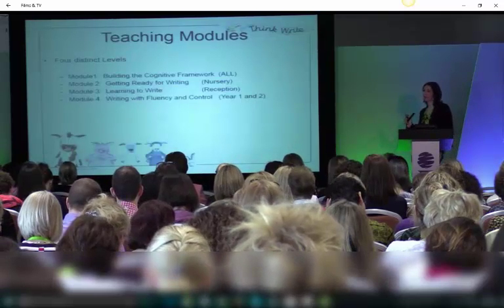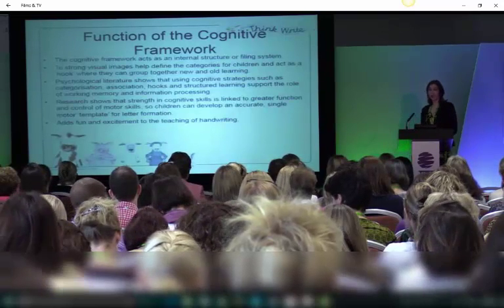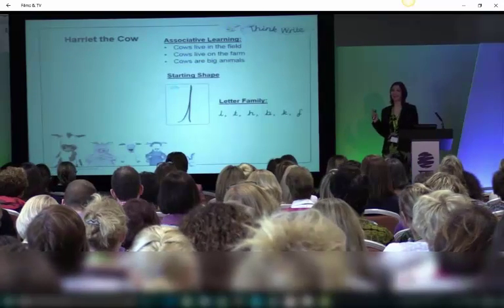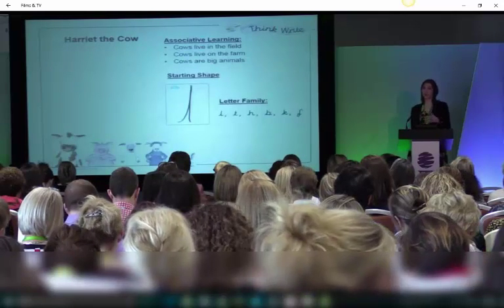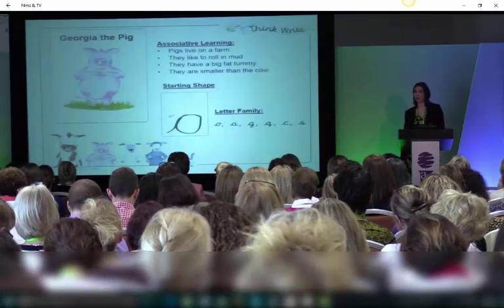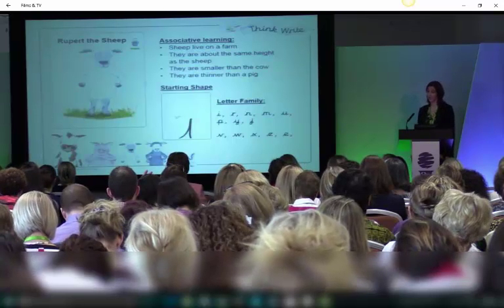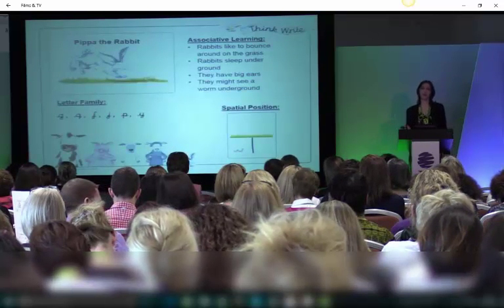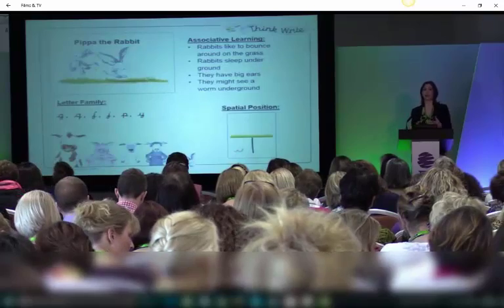Hemispheres ThinkWrite Handwriting Program Teaching Modules Explained